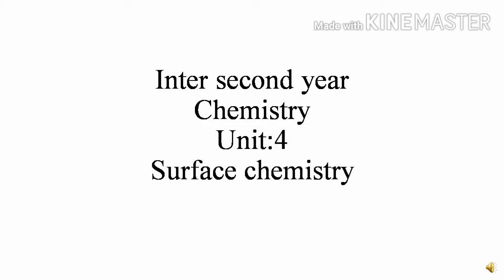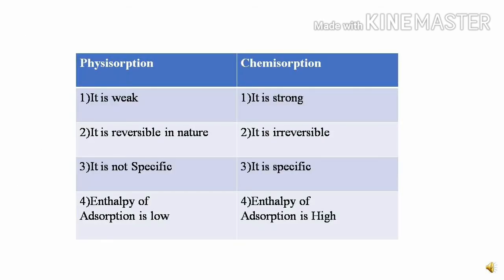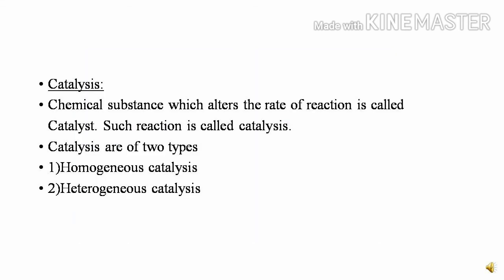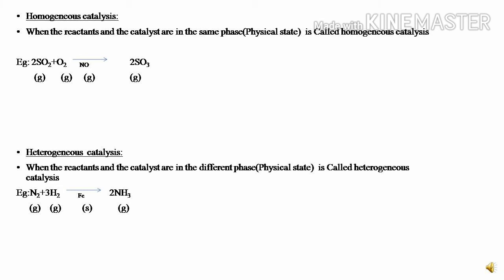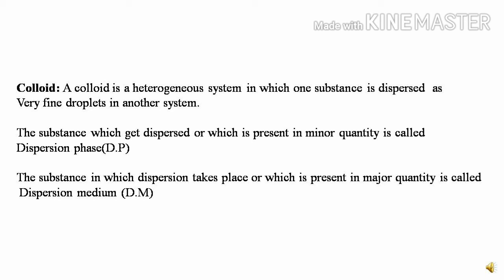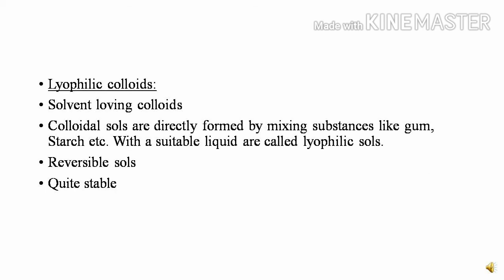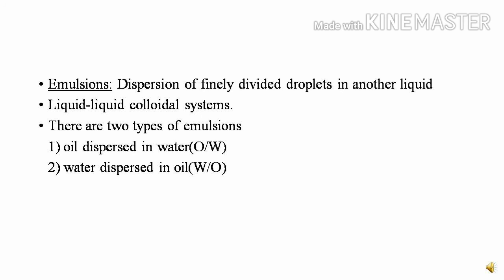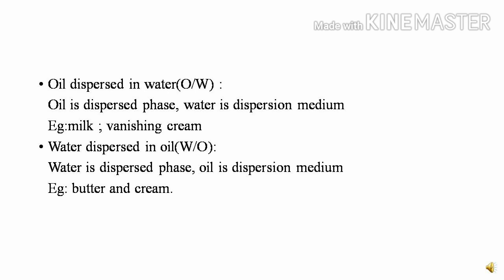Important Concepts in Surface Chemistry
Accmlation of molecules on surface is called Adsorption;Physical and Chemical Adsorption,Catalysis;Emulsions;Colloids-Classification